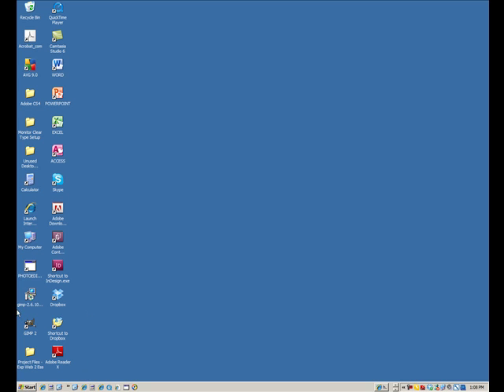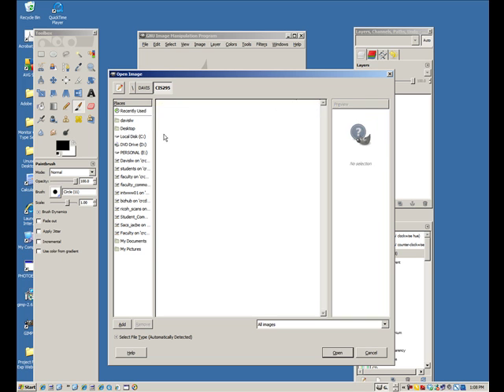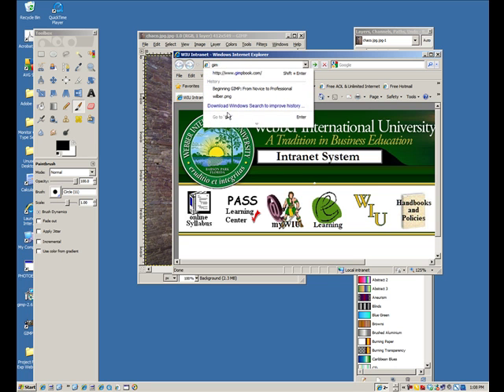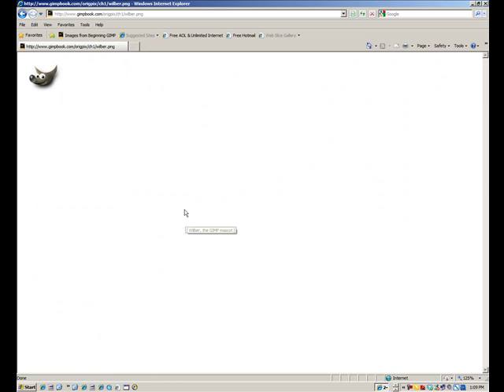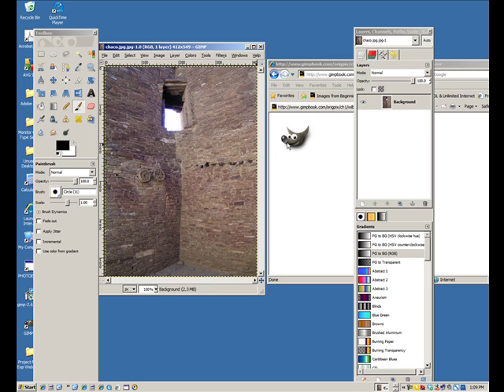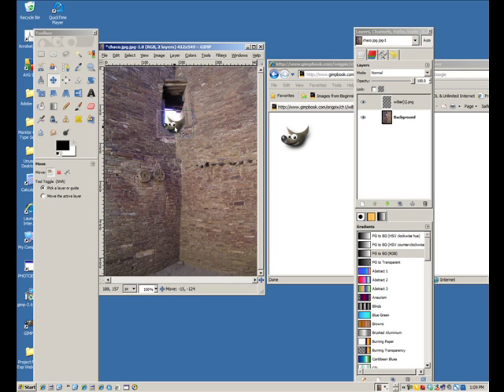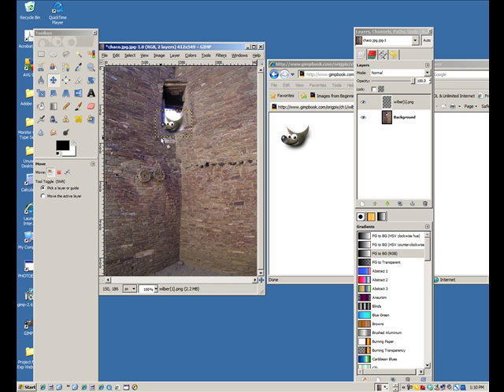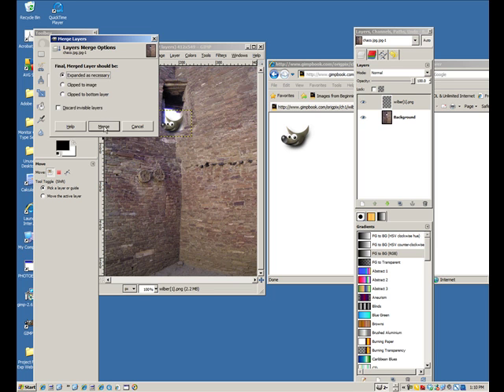GIMP how to combine images - Chaco example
GIMP: how to combine images - Chaco example.  We open the image of the wall and then go to the internet to drag an image over to the wall and combine for a somewhat realistic effect.  For a full list of our videos organized by category